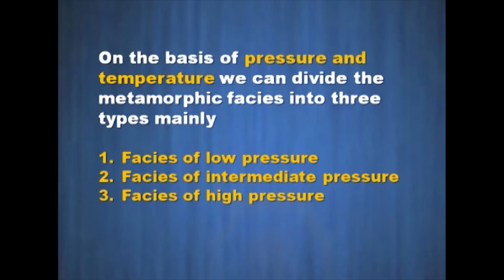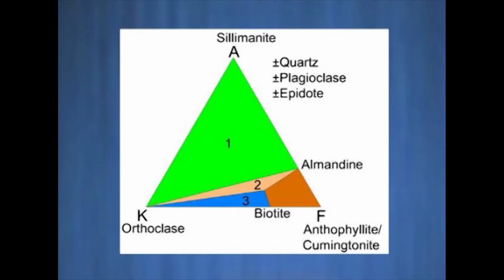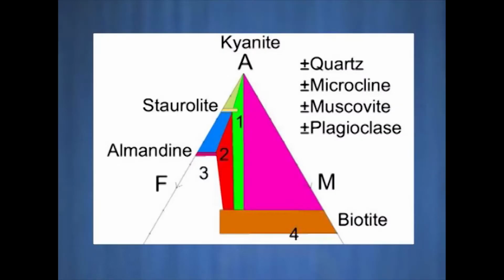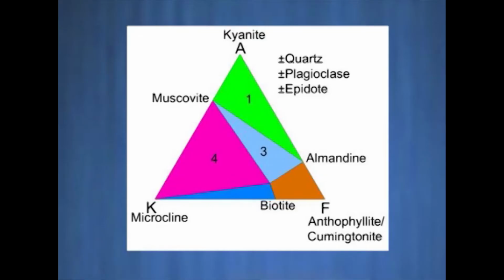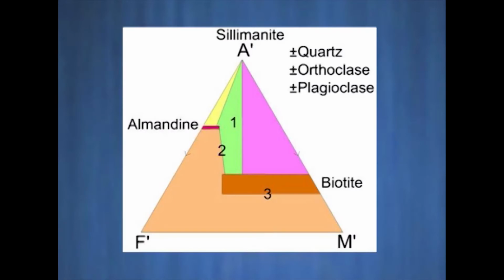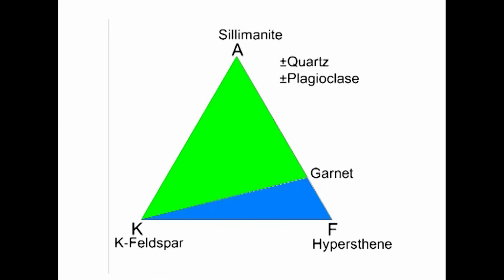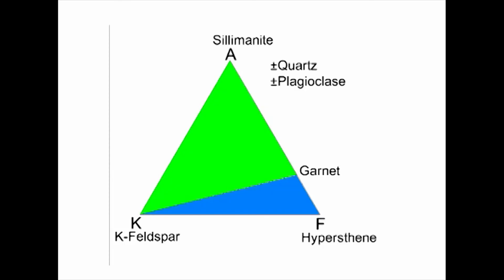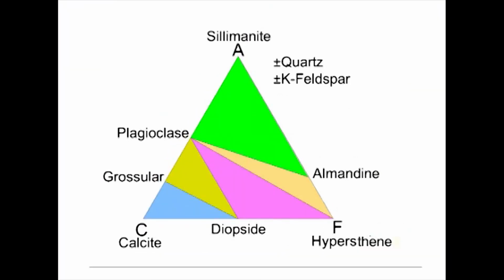25 METAMORPHIC PETROLOG Regional Metamorphism In Pelitic Rocks 2